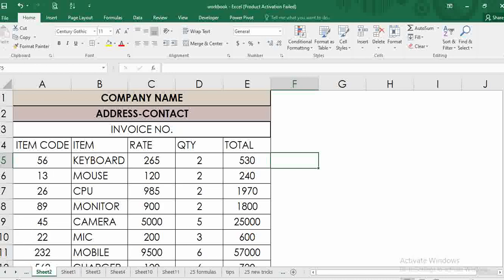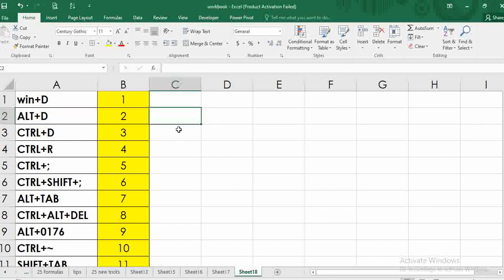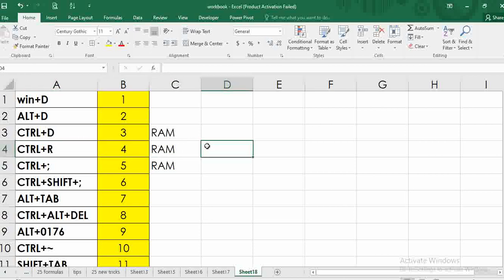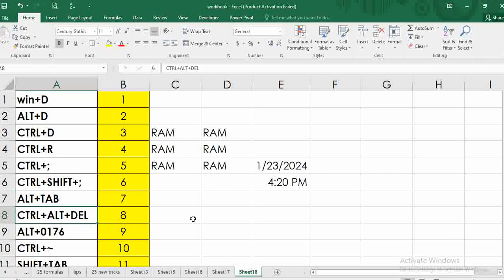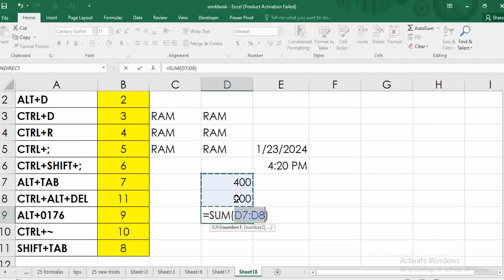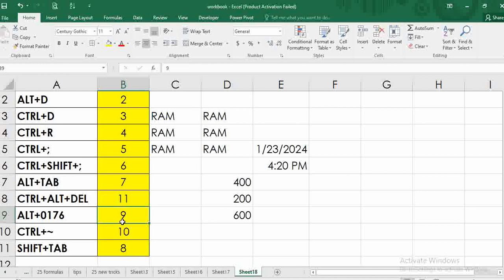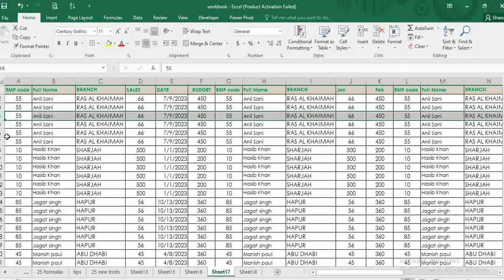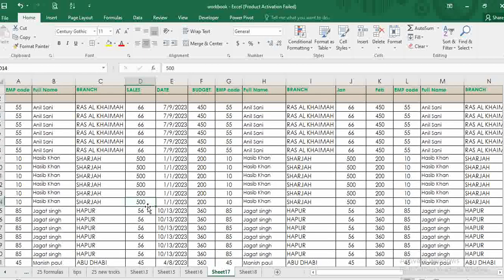Excel shortcuts ll 11 Excel shortcut for advanced users ll advanced excel shortcut keys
Excel shortcuts